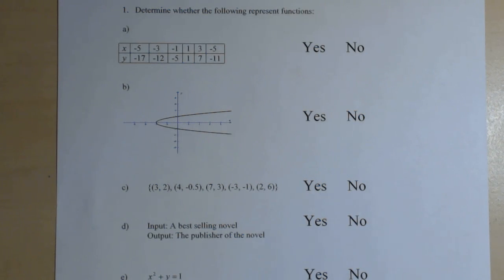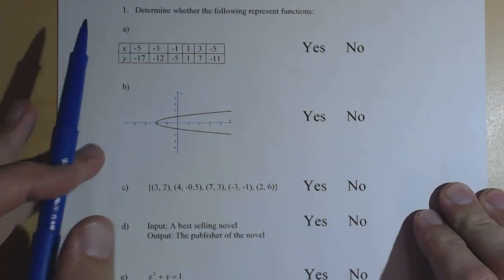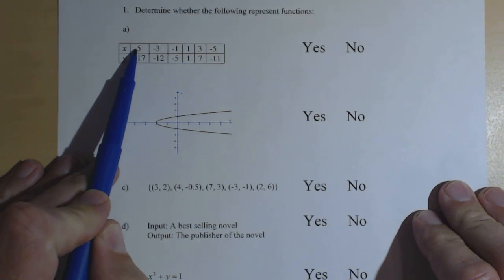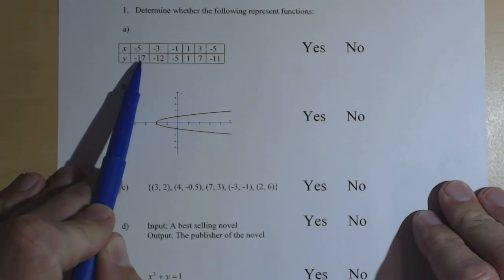Examples and non examples of functions QR1 1